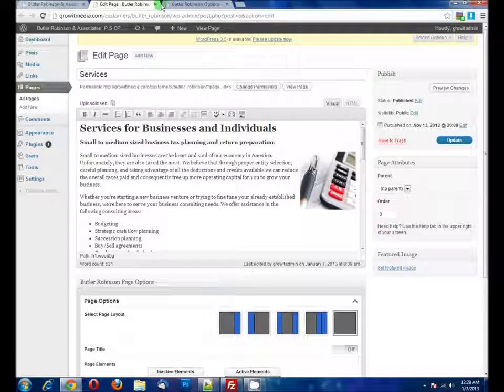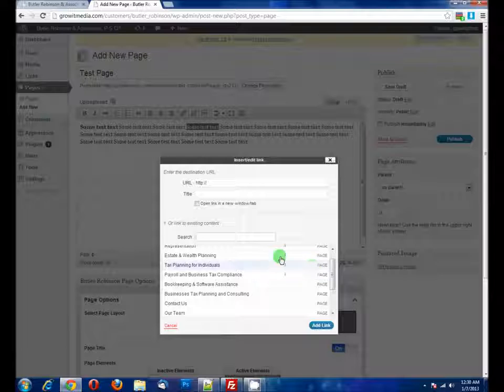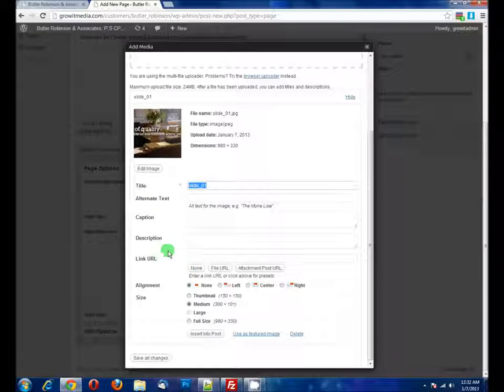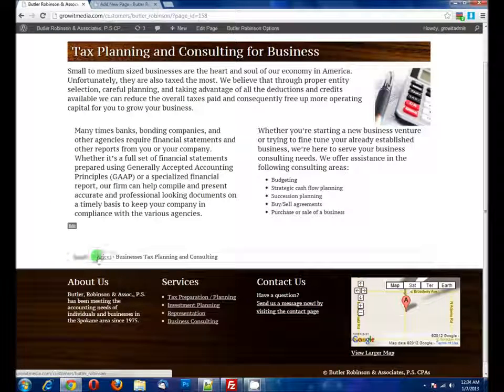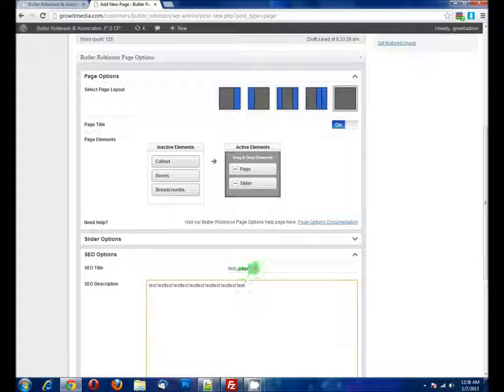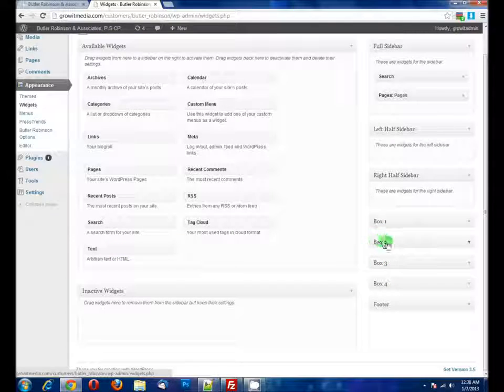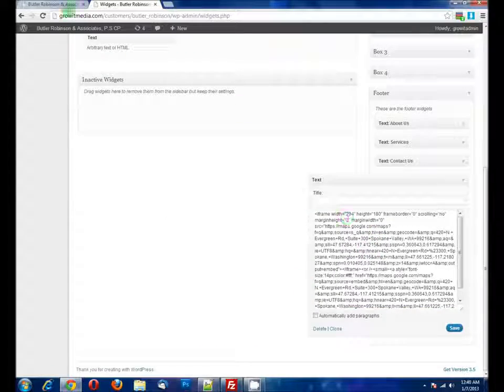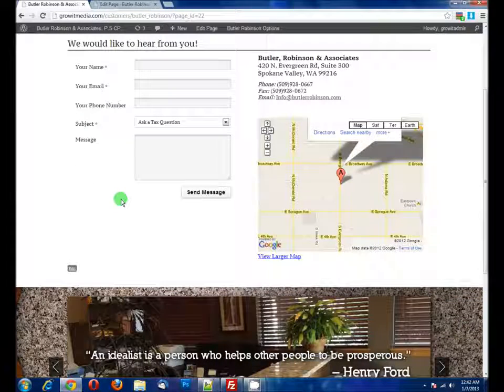Wordpress Training Video 3 - Managing Pages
Managing individual pages.